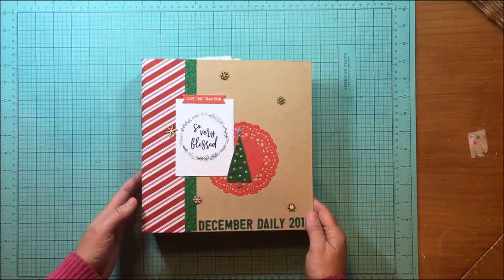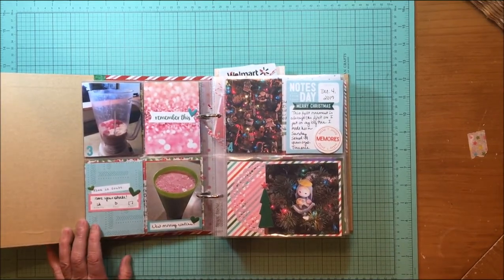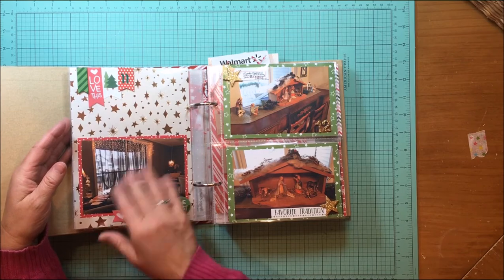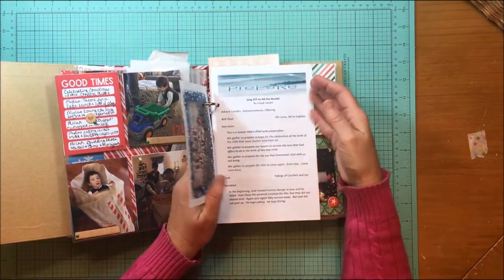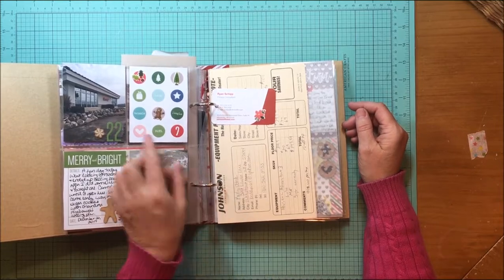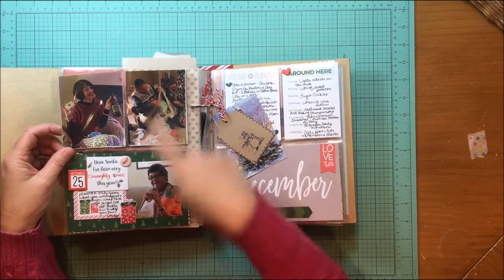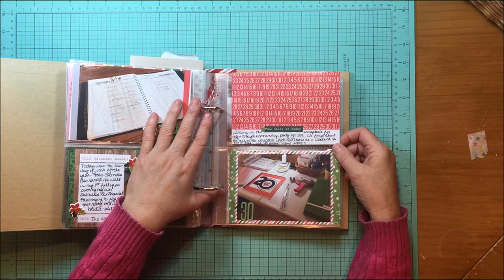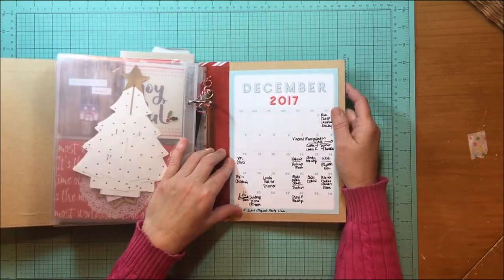2017 December Daily Flip Through